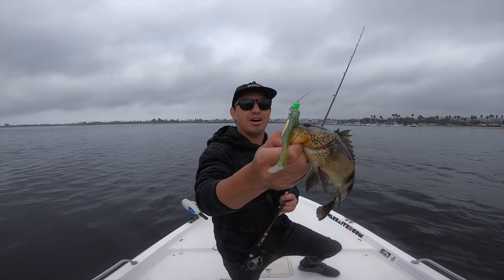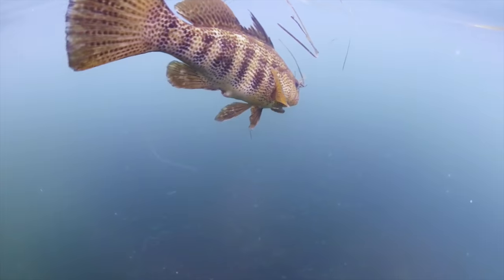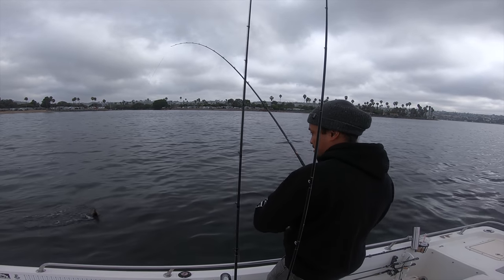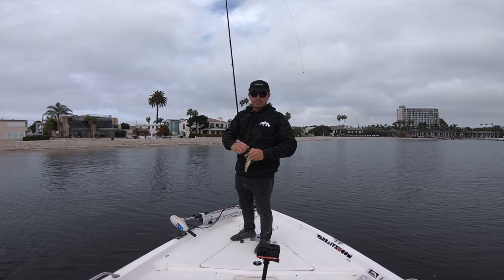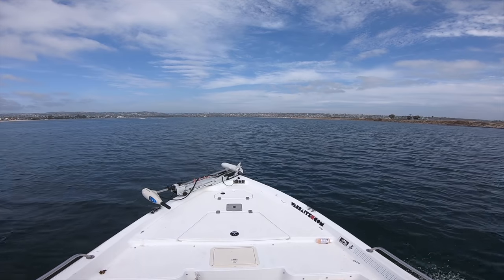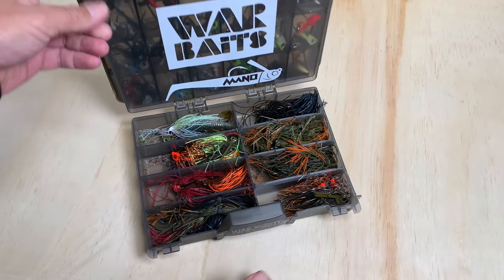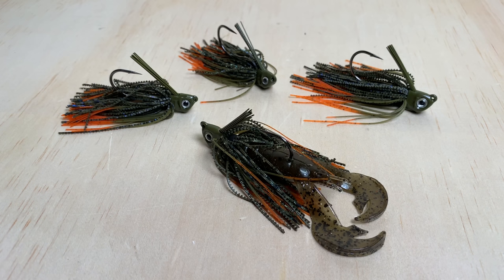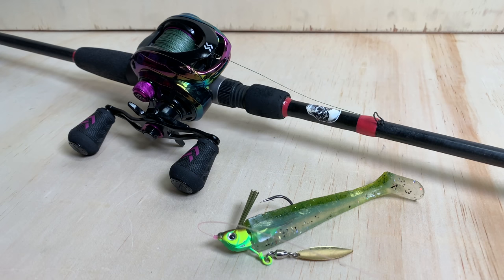Quick Report: Running around the Bay | San Diego Fishing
Spent some time looking around the bay.  Winter months and colder water make for tough bites for Spotted Bay Bass.  But usually the big ones bite better in the winter.  Got to spend time with Ron Diaz. Also my beautiful wife and son joined me for a few hours.  Thank you for the Support!

REELS
► [Bay] Revo X
► [Bay] Revo Inshore
► [Bay] Spinning Reel
► [Freshwater] Swimjig Reel
► Calico Reel
► Surface Iron / YOYO Reel 25N

RODS
► Abu Garcia Premiere 73H
► Abu Garcia Vendetta Spinning

LINE
► Berkley X9 Smooth Braid 40lb
► Berkley X5 Braid 65lb

► GO PRO CASE
► MIC ADAPTER
► RODE MIC
► RAIL BLAZA ARM
► UNDERWATER GO PRO DOME

Send letters or packages to:
USA